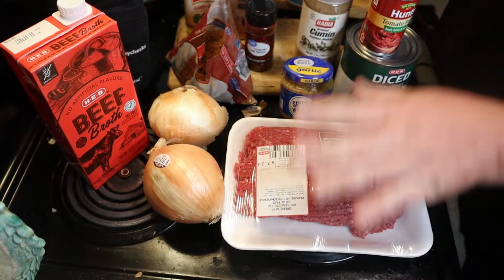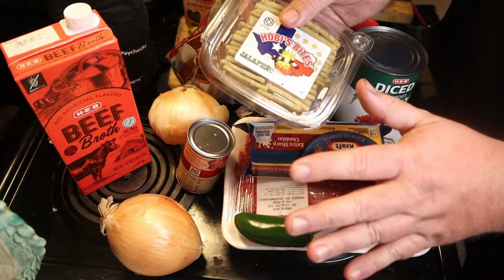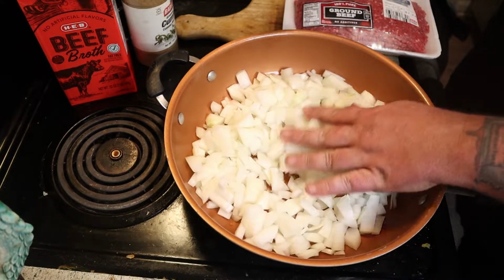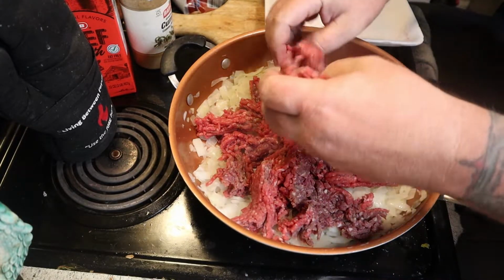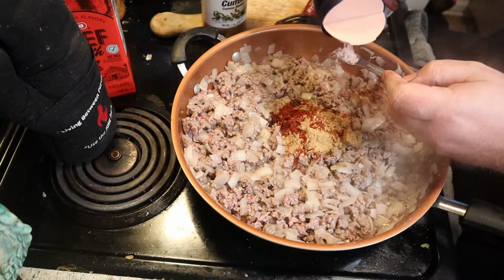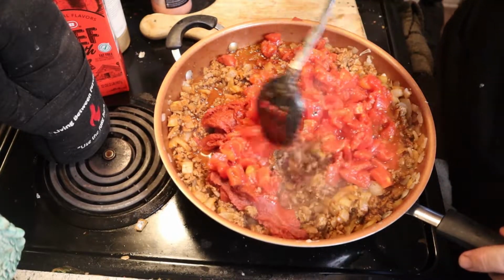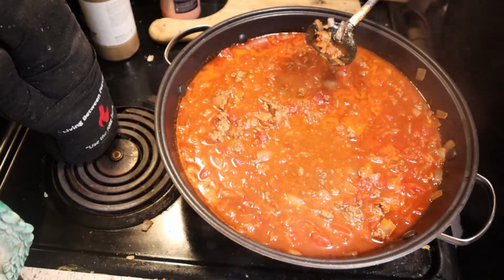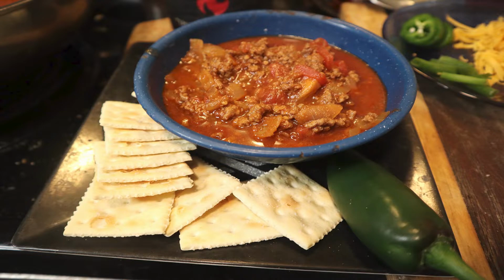Texas Chili - Homemade Chili With No Beans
Oz shows off how he makes his version of Texas Chili with no beans.